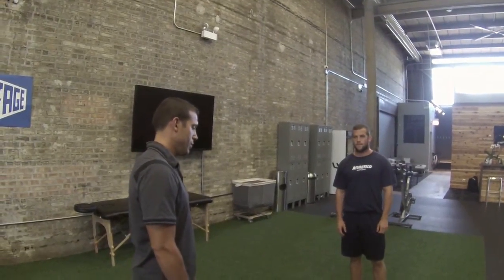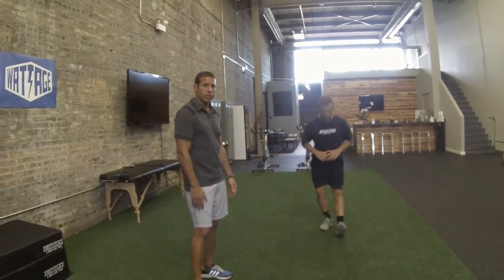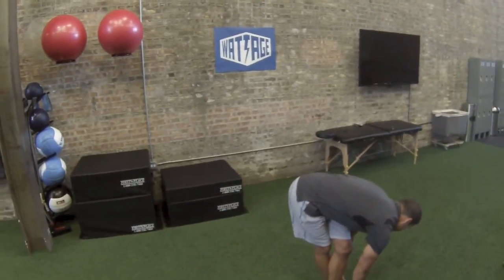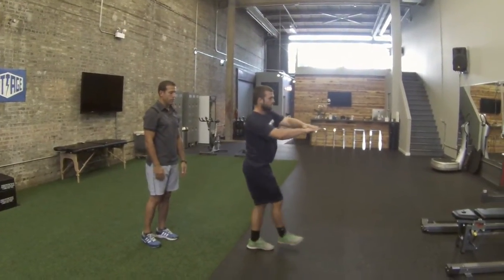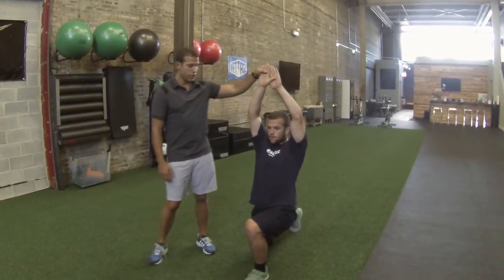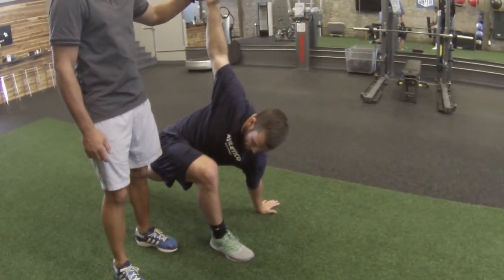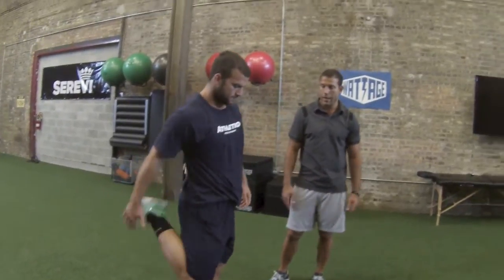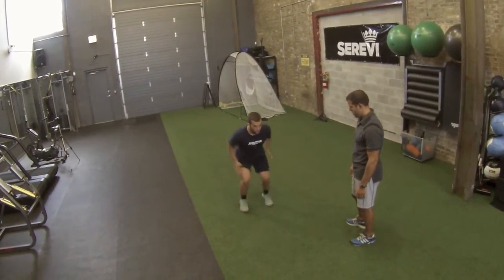Dynamic Warm Up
This Dynamic Warm Up can be used for any mulit directional sport. In this instance we have used rugby as the basis. Special thanks to Tanner Barnes and Lester Spellman for helping out.

As stated in the video, the length that you use for the dynamic warm up can vary. I like 5 - 8 yards if the space is available. If it was necessary, the exercises could be performed in place. There are many ways to warm up so I don't presume to call this the only way, you can even vary the order of the exercises.

Order of Exercises:

1. High Knee Hug
2. Hamstring Walk Back
3. High Knee Up and Over
4. Hamstring Walk Back (with rotation)
5. Side Lunge with Crossover
6. Walking Lunges with a Twist
7. Reverse Lunges with abdominal stretch
8. Inchworms
9. Spiderman
10. Walking Quad Stretch
11. 2 Inch Runs (FAST) into sprint
12. Base Rotations (FAST) into sprint
13. Lateral Hops (back and forth, FAST) into sprint